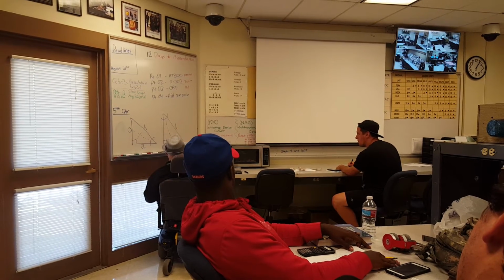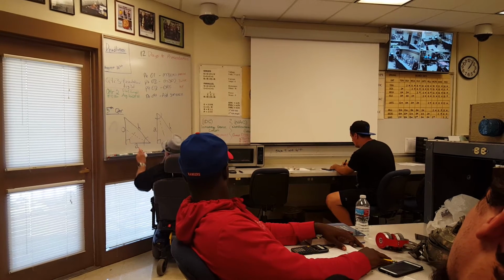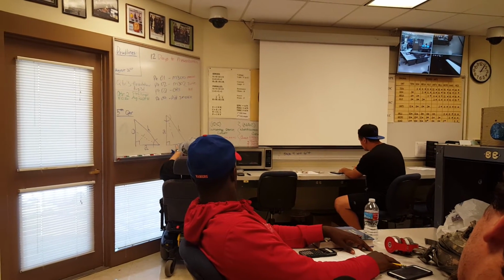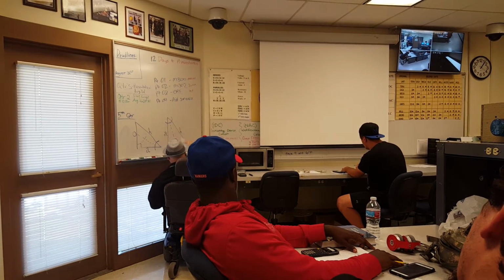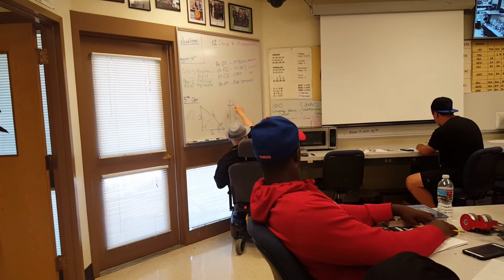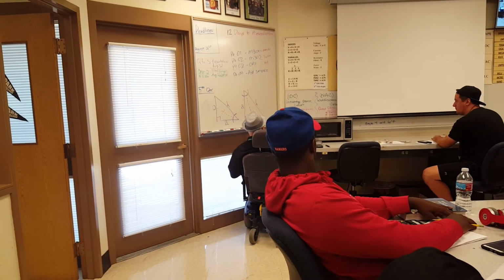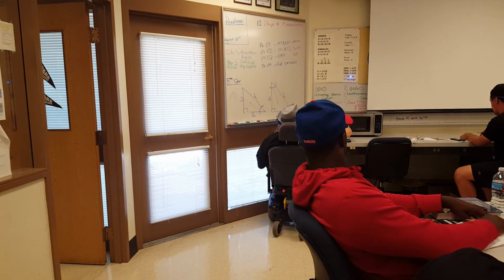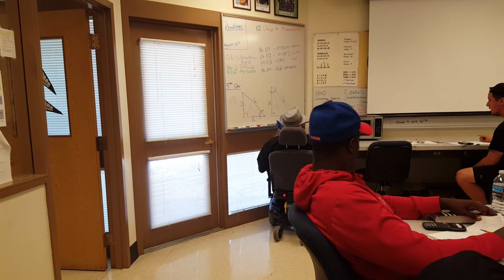Trig in 20 pt 1 of 3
Trig for low voltage